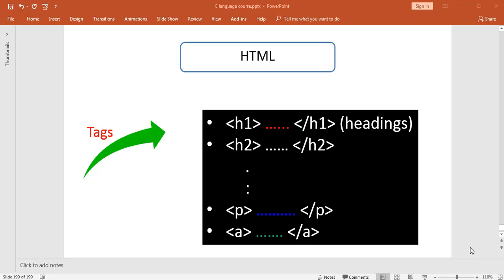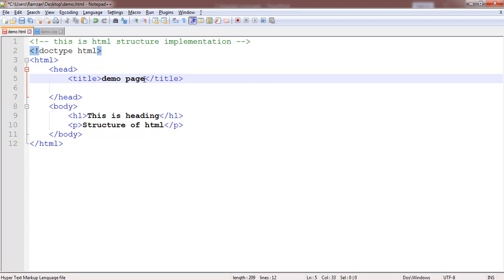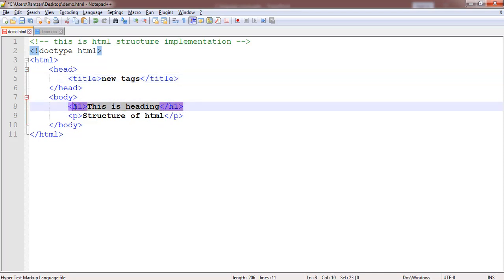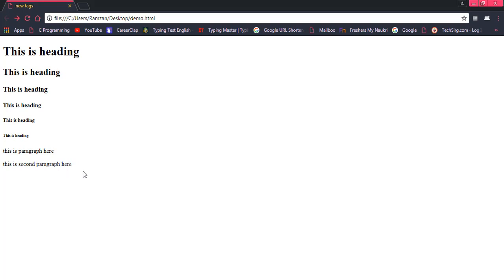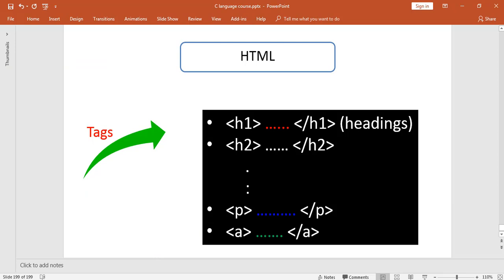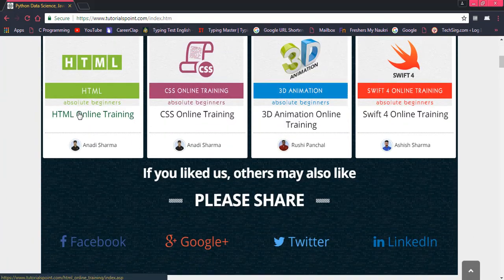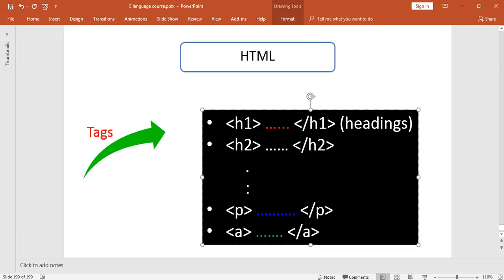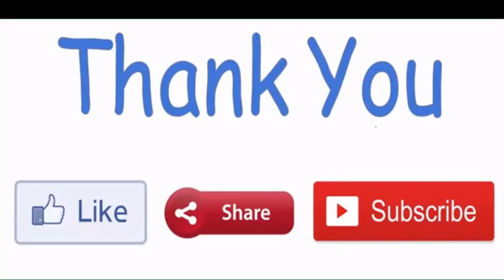Html Headings (h1 h2 h3 h4 h5 h6) tags | Paragraph tag and Anchor tag #3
In this video, you will learn about various html tags which are html heading tags from h1 h2 h3 h4 h5 h6 and also discussed paragraph tag and anchor tag which a tag in html.

_____________________* List of HTML Training Videos *_____________________

 * Quickly Create Website using HTML/CSS *

 * Training for How to Create a Blog *

 * Bootstrap Training (uploading soon...) *